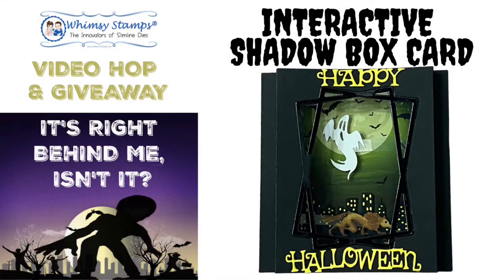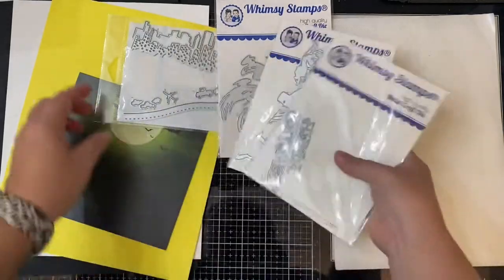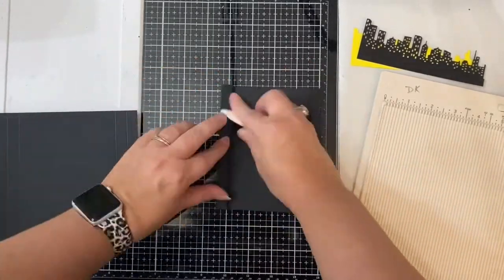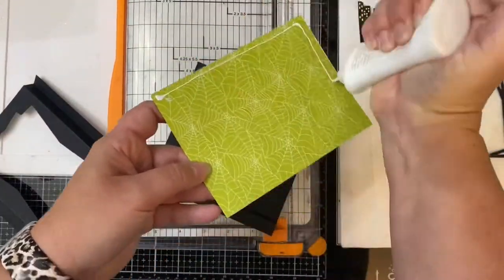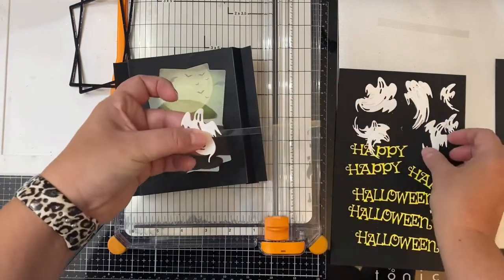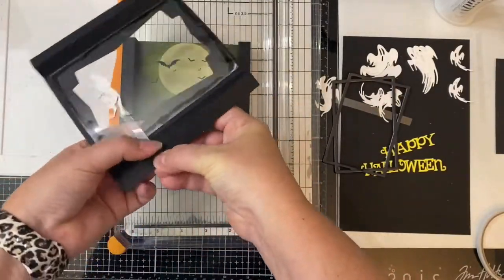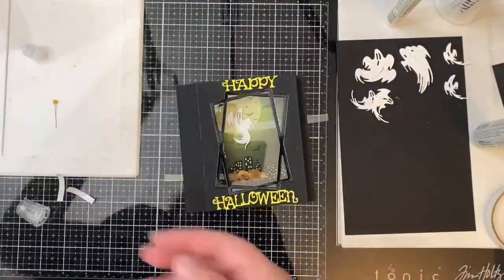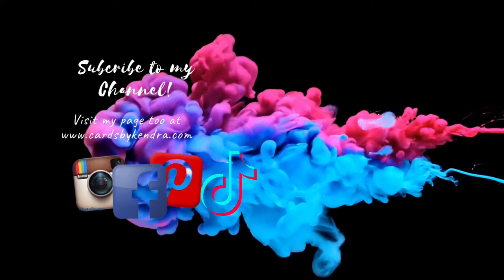Interactive Halloween Shadow Box Card | Whimsy Stamps It’s Right Behind Me, Isn’t It? Hop & Giveaway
Welcome! I'm excited to be a part of the “It’s Right Behind Me, Isn’t It?” video hop and giveaway as a guest designer for Whimsy stamps this month as part of their annual 31 Nights of Halloween Celebration. I’m sharing how I made this interactive Halloween shadow box card. Hop along and comment to enter the giveaway to win a $25 gift card to Whimsy Stamps!

Each stop in the hop is sharing a project featuring the Whimsy Stamps Slimline Cityscape Die Set plus a few other products that I'll cover throughout the video. We will announce a winner on the Whimsy Stamps YouTube Channel in the It's Right Behind Me, Isn't It? Hop video description box.

Sirio Black 104 lb. Cardstock
Pineapple Punch Cardstock
White Heavyweight Cardstock 110# - Recollections
Clear Acetate Sheets 4”x6”

*This contest ends on Monday, Octocber 18th, 2021, at 11:59 pm ET. We will announce a winner on Wednesday, October 20th, 2021, on the Whimsy Stamps Channel, so be sure to check back!
*The winner is chosen randomly via a YouTube Random Comment picker from qualifying comments left during the Whimsy Stamps It's RIght Behind Me, Isn't Hop? Hop + Giveaway beginning Friday, October 15th, 2021, and ending on Monday, October 18th, 2021, at 11:59 pm ET.